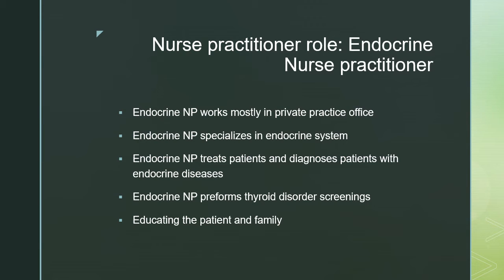power point role of advance practice nurse